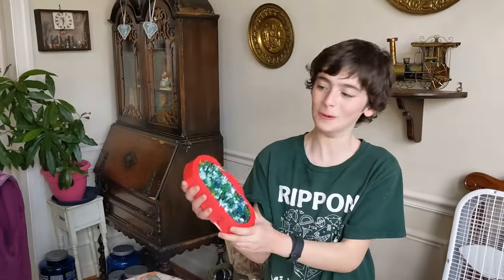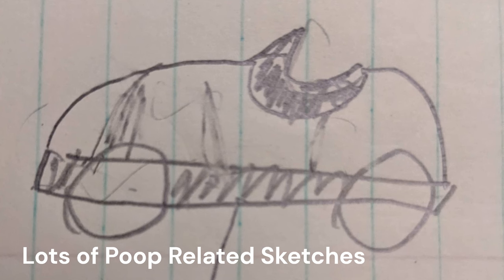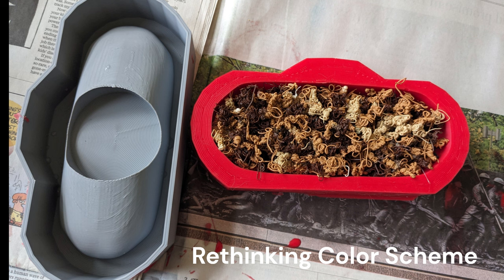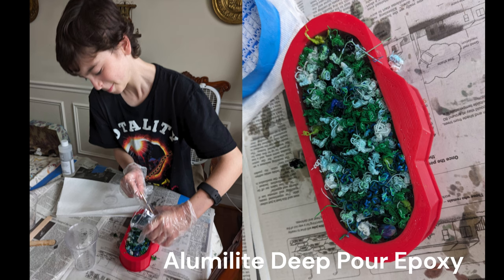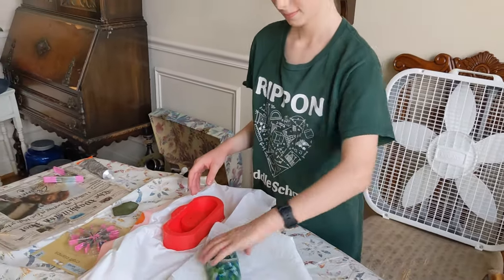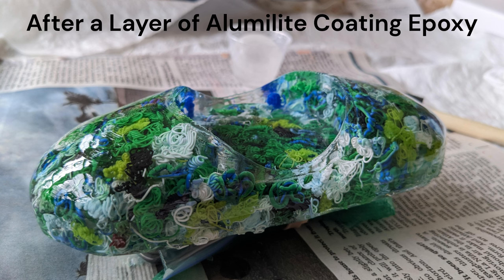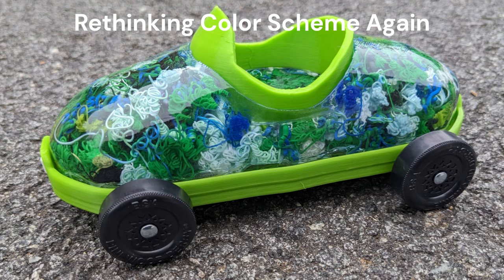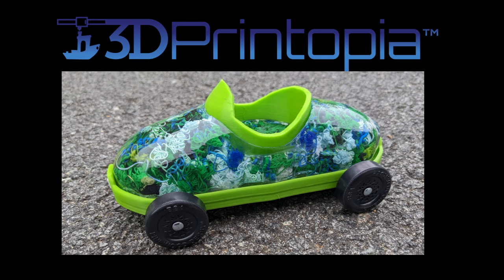Overview of Our Filament Poop Derby Car for 3DPrintopia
3DPrintopia is fast approaching the weekend of September 28th and 29th, 2024.  This year for the 3D Printed Derby, we embarked on making a car out of Filament Poop (the byproducts of color changes). It introduced us to a number of new products and techniques. We made a mold out of Alumilite Amazing Mold Maker (Hat Tip, Uncle Jessy's video on Mold Making We worked with Alumilite Deep Pour Epoxy and learned to apply a thin layer of Alumilite Coating Epoxy on the piece to make it shine. It was an education and fun project. There were a lot of revisions to the car along the way. Even the name changed!

If you would like to see it in person and you are near Bel Air, Maryland this weekend, come by 3DPrintopia This "Number Two" Mobile will be in the Auxiliary Gym with the 3D Printed Derby Show Cars.